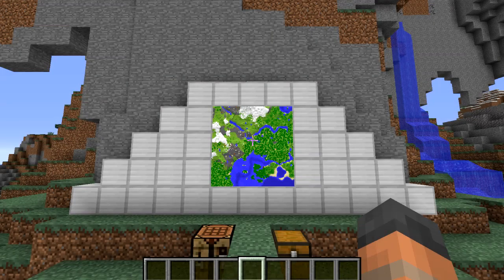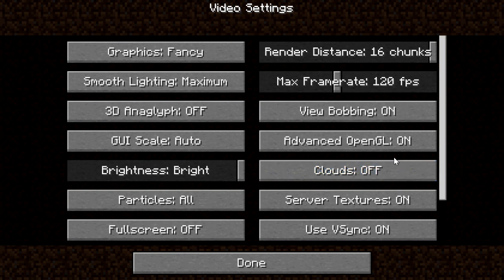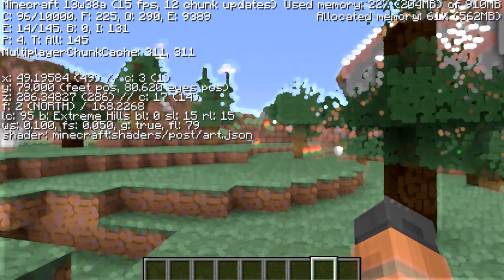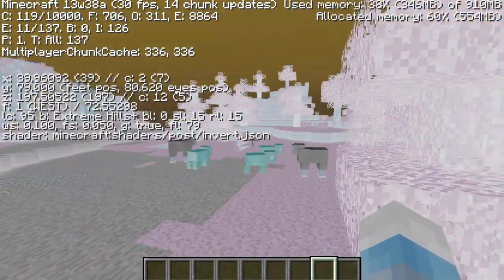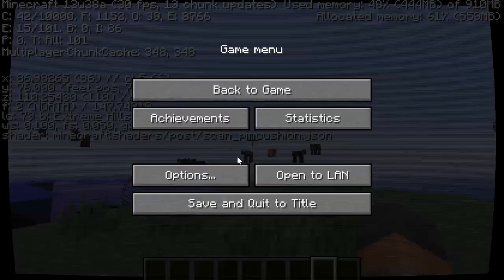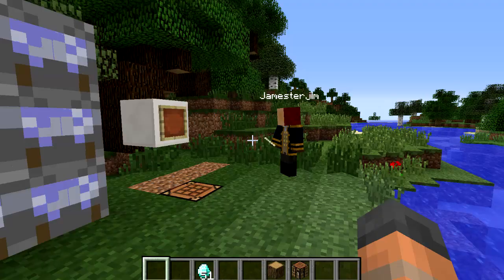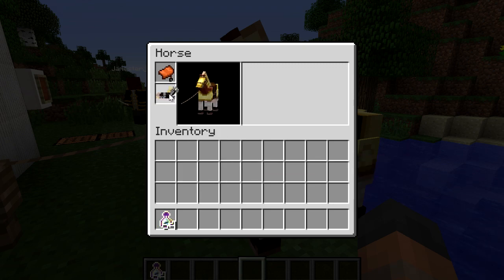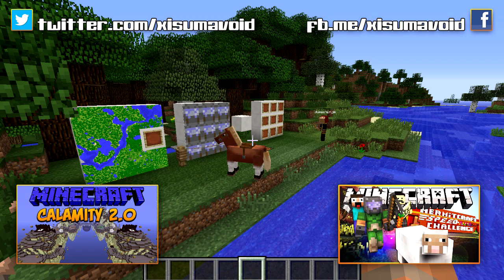Minecraft 1.7: Snapshot 13w38a Maps & Shaders Support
Today's snapshot is fantastic! Minecraft 1.7 is going to be great. We now have maps that cover a full block when in an item frame and support for shaders and increased graphical options.